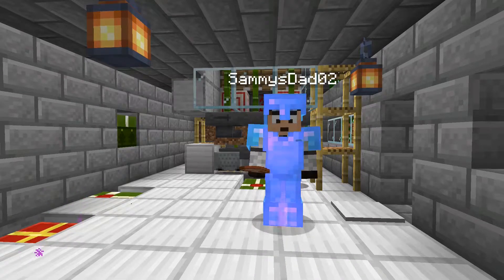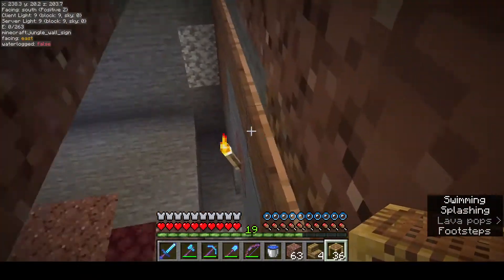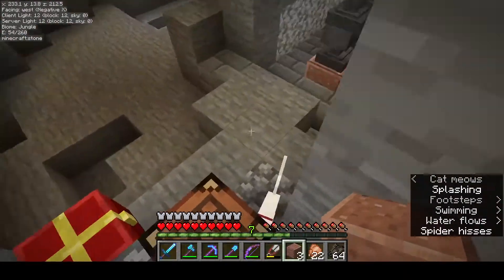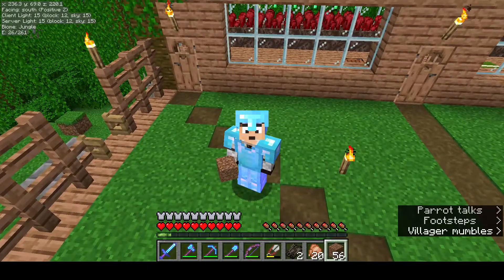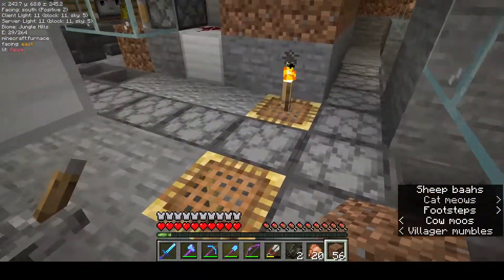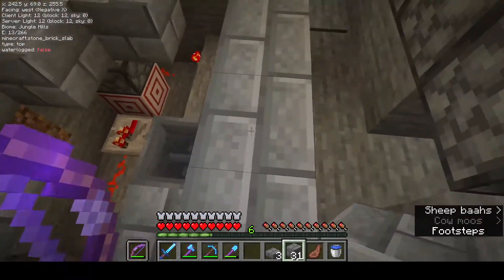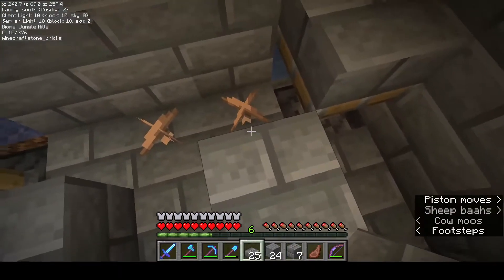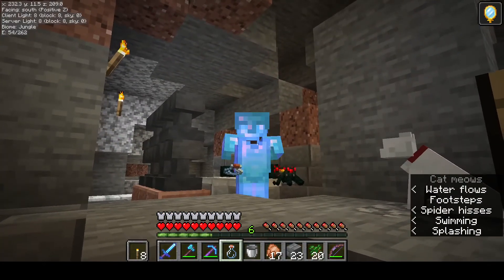Season 1, Episode 15 A tale of two farms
In which I fulfill a promise made all the way back in episode one for a farm, and get inspiration from my all time favorite youtuber for another farm. But why those two farms in particular?

(world download a link in his description)